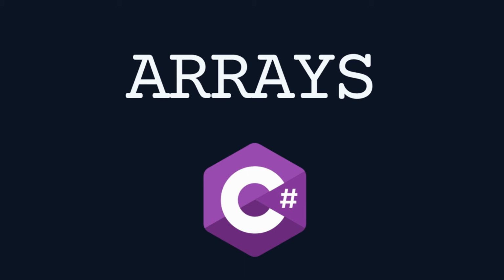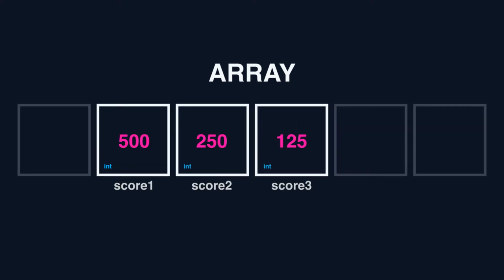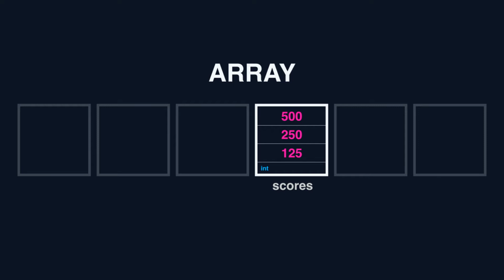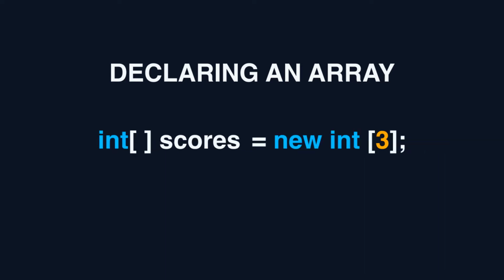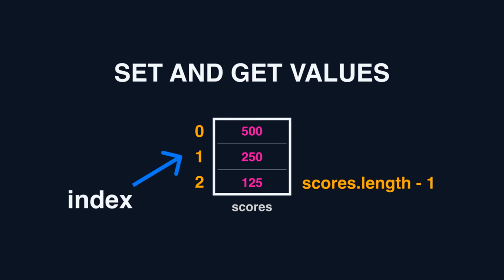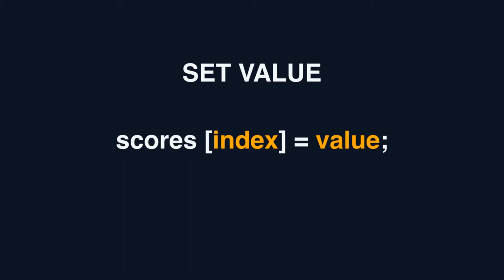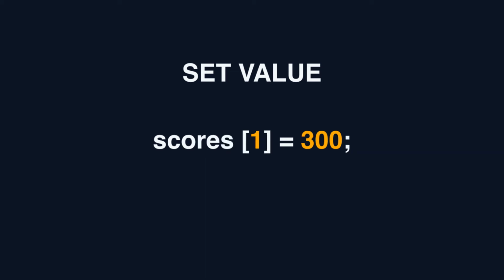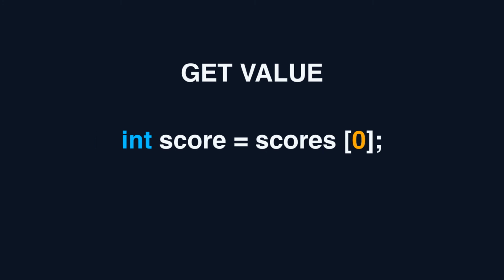Using Arrays in C#: What is an Array and How it Works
In this bite size C# lesson, I talk about csharp arrays. We'll see what is an array, how we declare a c# array and how we can use an array to store multiple values.

TIMESTAMPS
00:00 What is an array?
00:10 Example of a c# array
00:20 How to declare an array in csharp
00:45 What is the array length?
01:00 How to add elements to a C# array
01:15 What is the array index?
01:30 How to change an array element
01:50 How to access an element of an array

Strings | Coming Soon|